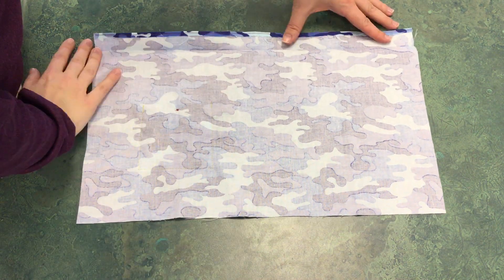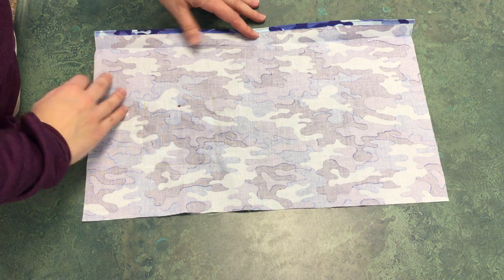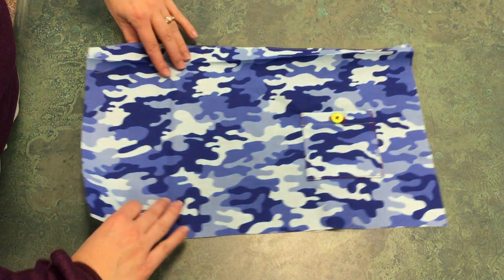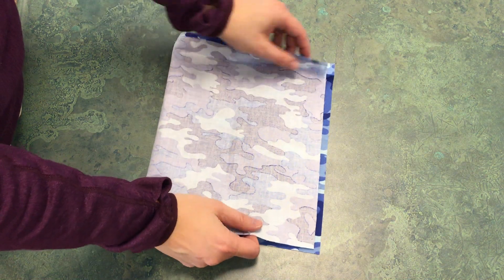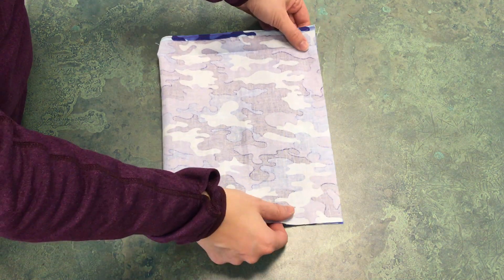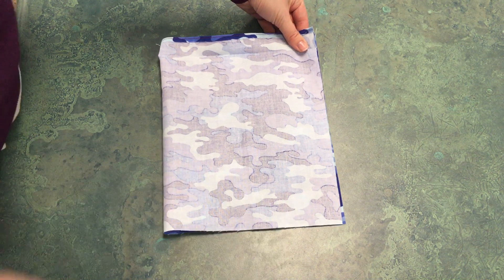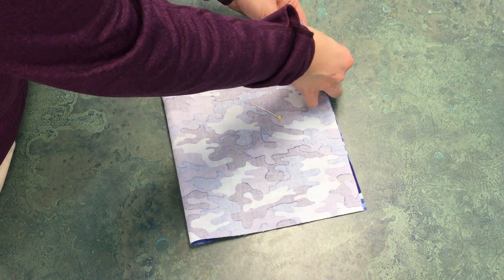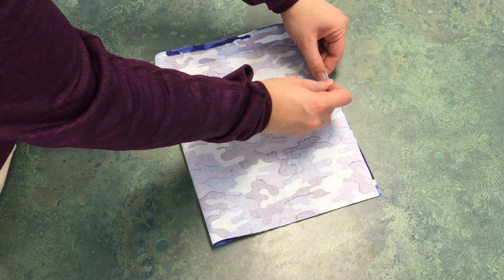15 Folding the bag